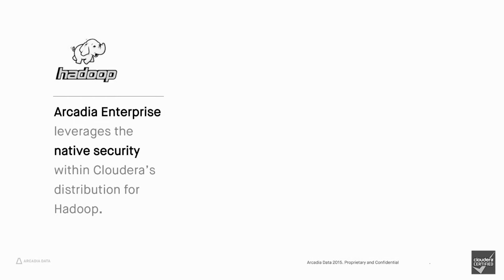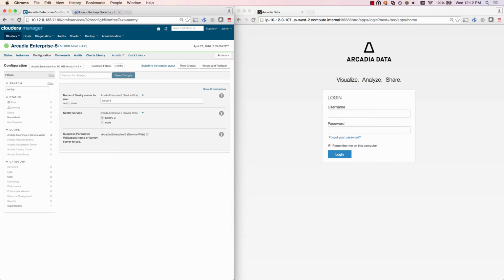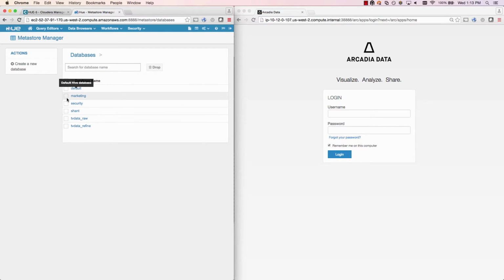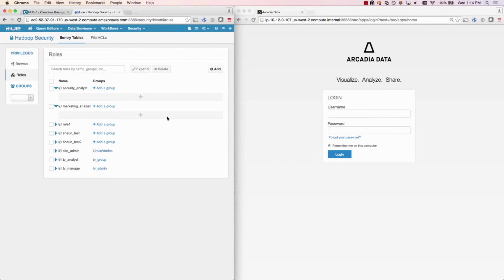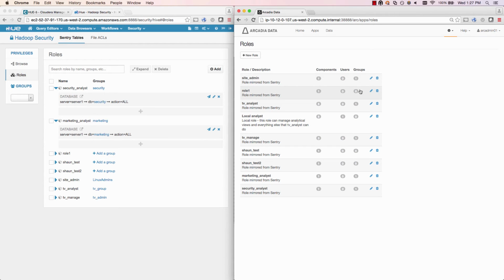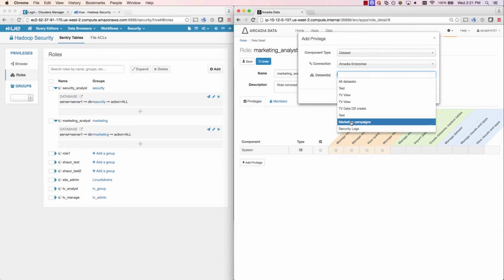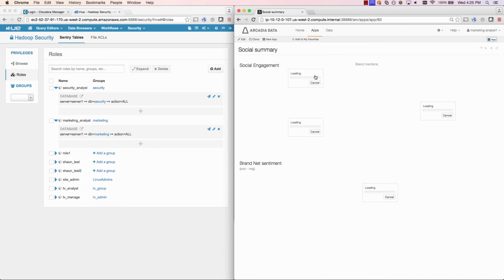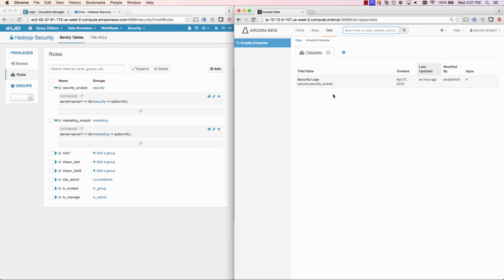TNS Tutorials: Arcadia Data is Redefining Security on Apache Hadoop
In this tutorial, Arcadia Data VP of Marketing David Fishman explores how users can set up Sentry services, define and manage roles, define user privileges, and maintain system security. As the amount of data collected and managed by platforms such as Apache Hadoop continues to grow, developers and operations team members are often tasked with managing system security across their infrastructure.

By integrating Arcadia with MIT’s network authentication protocol Kerberos, users are able to access data from within Hadoop based on the profile and permissions of the individual accessing the information.